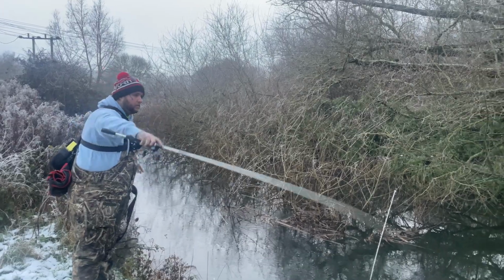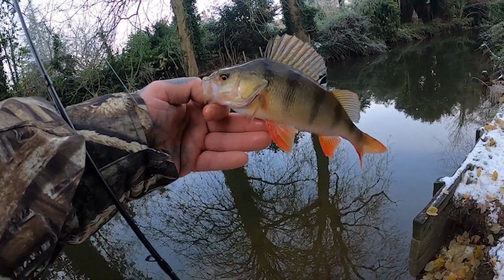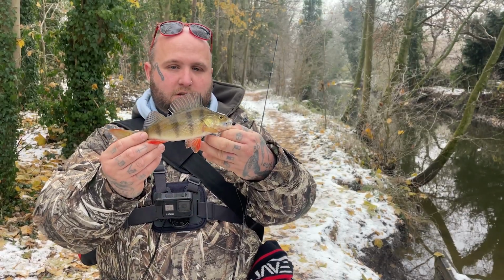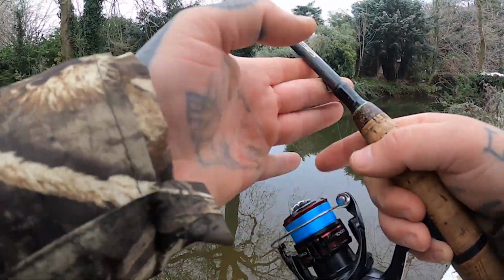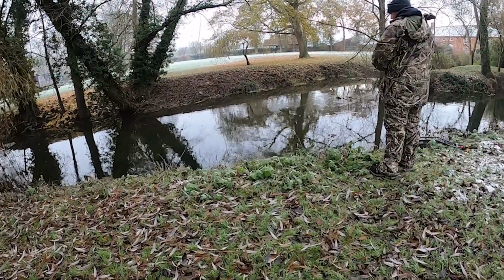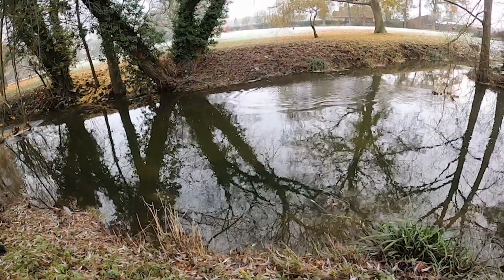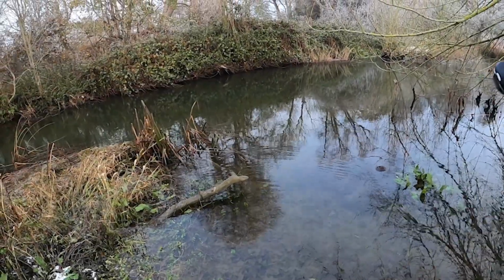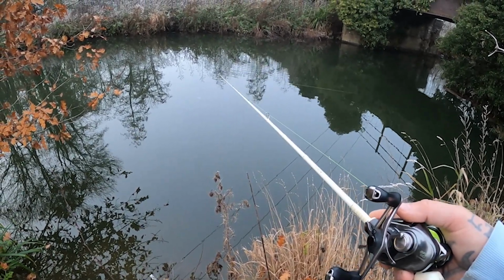SUB ZERO Winter River Lure Fishing!! FREEZING Temperatures!!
Myself and Will head off in FREEZING conditions in search of predators with lure rods in hands!!